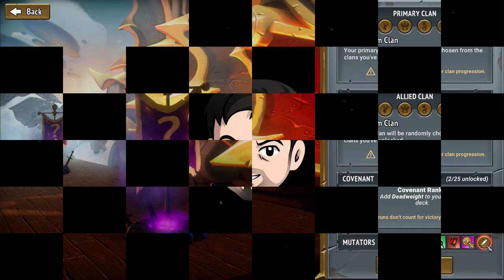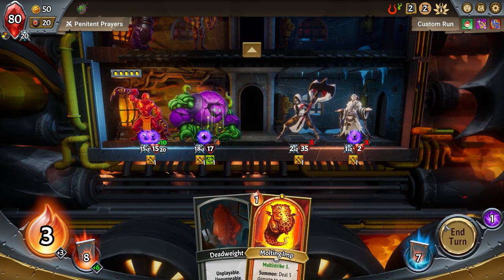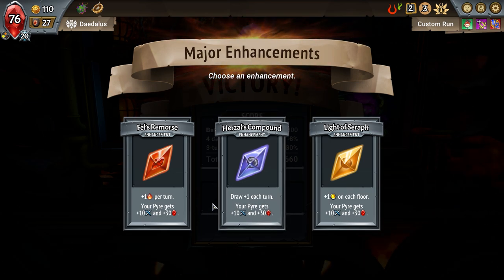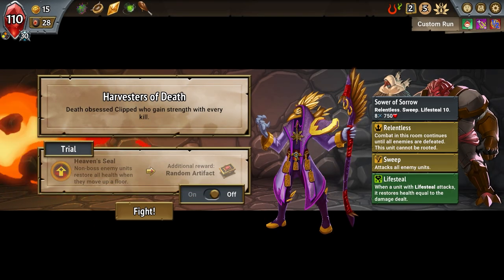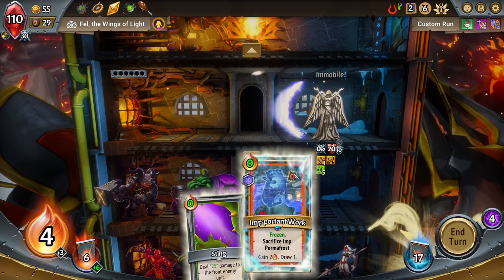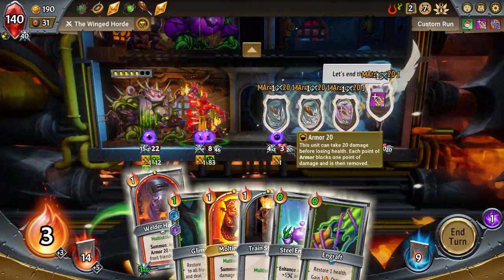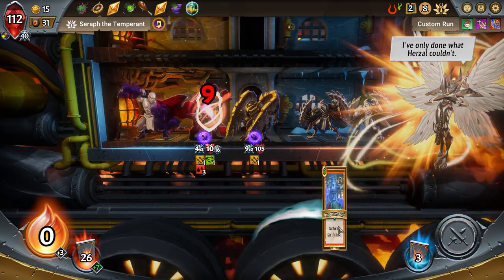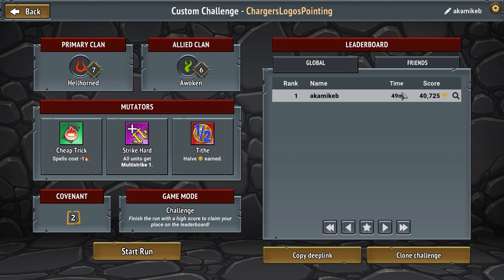Cheap spells and even cheaper pay! [Hellhorned/Awoken]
Try this run: monstertrain://challenge/ChargersLogosPointing

* 5 monster clans with each very different gameplay

Multiplayer
HELL RUSH
In the Hell Rush multiplayer mode, eight players compete in a frantic real time contest. Each player has the same resources and opponents to create a level playing field. With the clock ticking it’s a test of who can make the best decisions under pressure. Only a true speed demon can remain undefeated.

DAILY CHALLENGE
Take on a new challenge every day with a hugely modified run due to gameplay mutators. Compete globally and against friends, and climb the leaderboards with a skill-focused scoring system.

CUSTOM CHALLENGE
Design your own unique challenge and share it with friends. Each custom challenge has its own leaderboard so you can send your friends straight to hell.